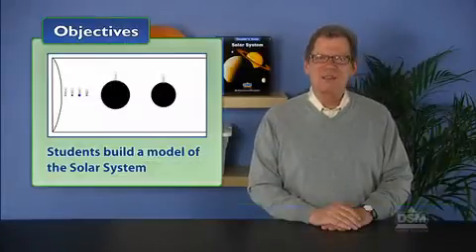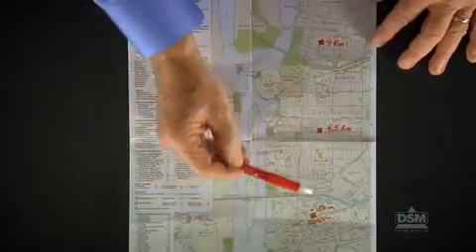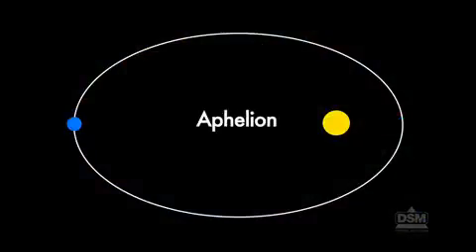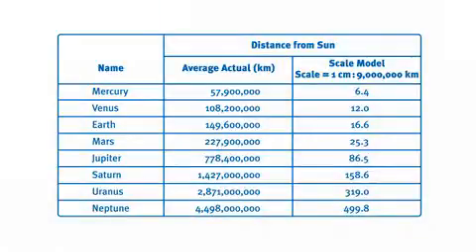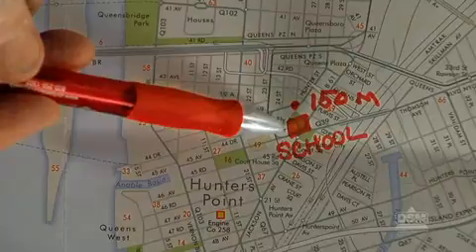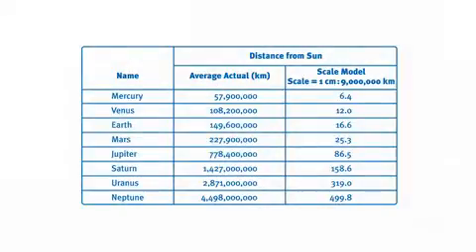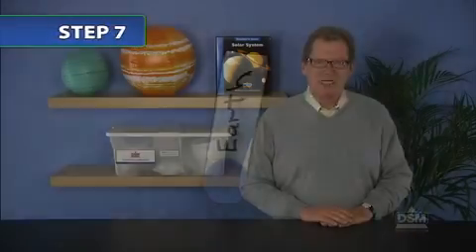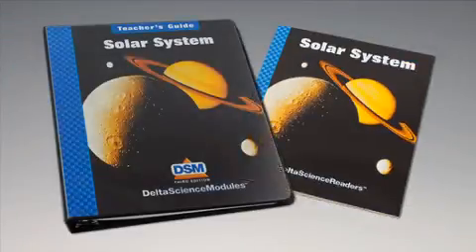Solar System - Activity 8: Modeling Planet Distances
Students construct a 7.5-m (25-ft) classroom model of the Solar System, using their planet models from Activity 6. They place their planet models at scaled distances from an arc representing the Sun.